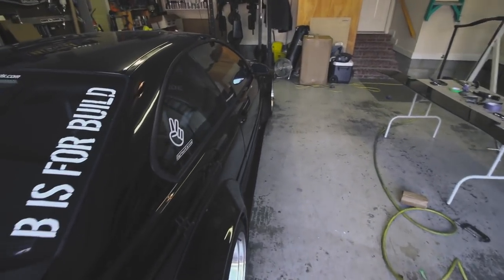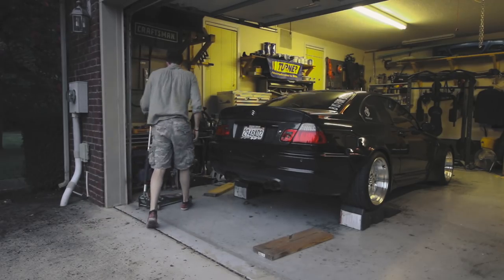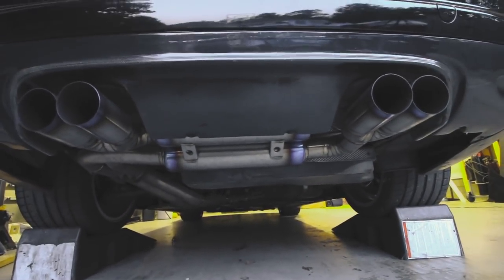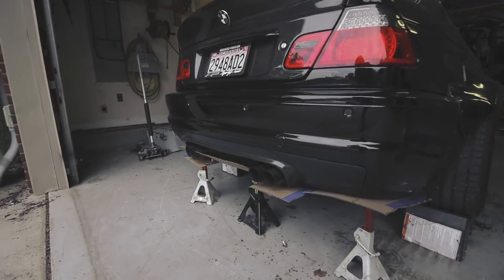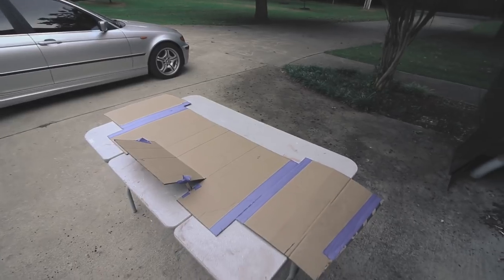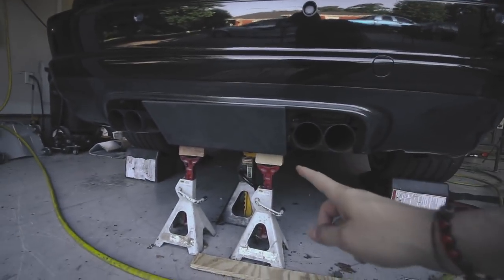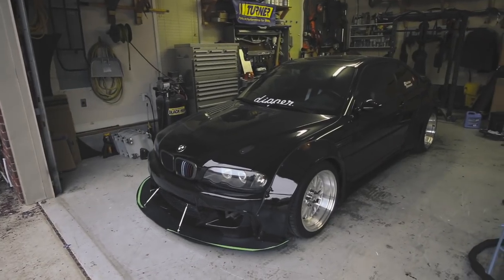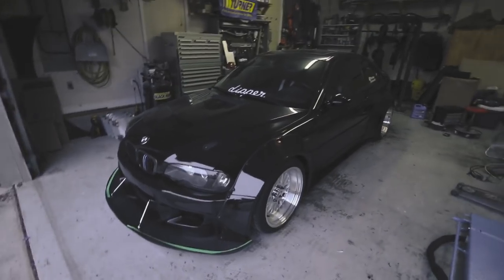DIY Diffuser & Side Splitters For My E46 M3 Pt 1 of 2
In this video I make side splitters for the M3 as well as start the process of building the diffuser.

Camera and Gear I'm using

Camera - Canon 70D

Lens - EFS 24mm f2.8 STM

Bendy Tripod

Big Tripod

Explorers - Hinkik

Reatch - Funk City